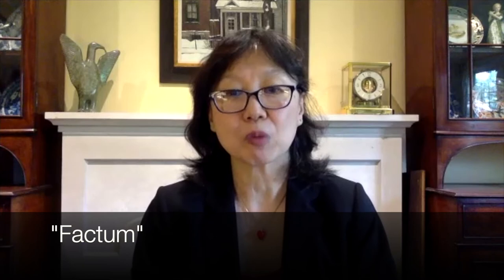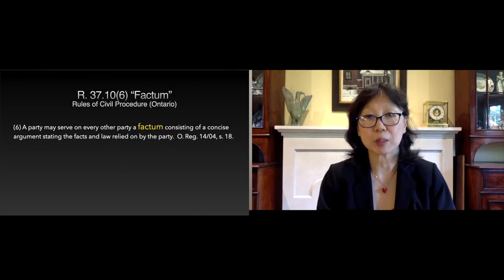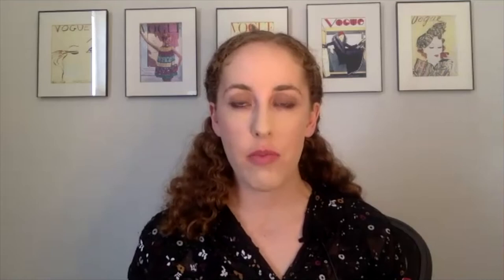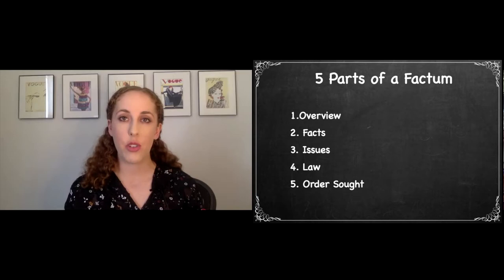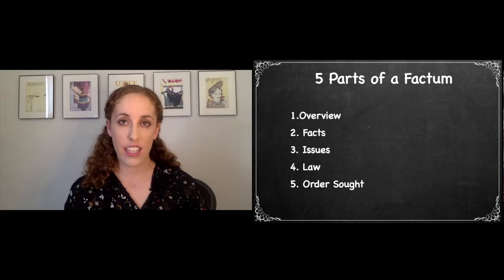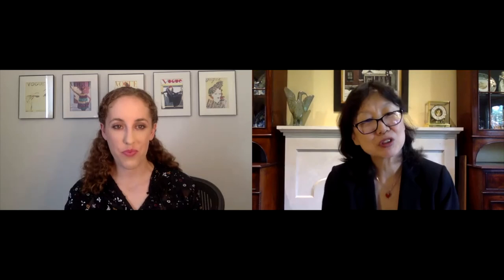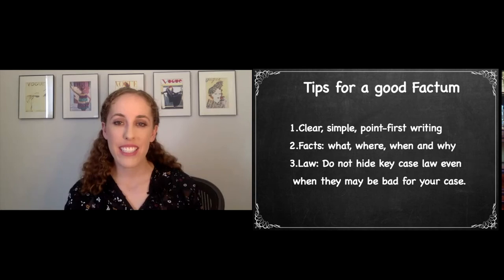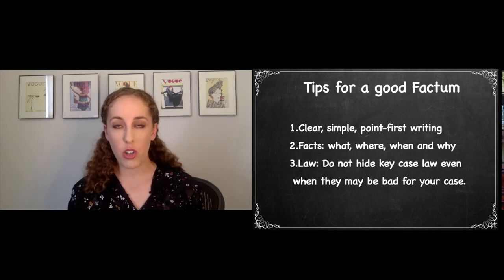What is a "Factum" in a motion (civil litigation)? Legalese Translator ep. 21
NEW: Online Workshop on "What is a Factum". Sept 7, 11 am EST.   Heather Hui-Litwin walks you through the basics of what a factum is, and shows good, as well as bad examples of factum. This is a small group online workshop. Maximum 5 participants.

A factum is a court document that describes the facts and legal arguments. This document is often required to be sent to a judge before a court hearing. The purpose is for the judge to understand what the hearing is about beforehand. Lawyer Heather Douglas explains further in this video what a factum is in civil litigation in Ontario, Canada.

Warning: The videos on Litigation Help are intended to provide general legal information only. They are not substitutes for legal advice from a legal professional. We do not warrant the accuracy of any of the information in the videos. They are entertainment, informational videos only meant to provide some context to common legal terms or doctrines. If you require legal help, please consult a professional directly

Heather Hui-Litwin has one-on-one mini-tutorials on what a factum is, and what makes a good factum:

You can also purchase our Word template for a factum

For tips on how to write great factums, check out these 2 resources:
1. The Hon. Justice John I. Laskin. "Forget the Wind-Up and Make the Pitch: Some Suggestions for Writing More Persuasive  Factums"

2. The Hon. Justice Ian Binnie. "A Survivor's Guide to Advocacy in the Supreme Court"

3. The Hon. Justice Paul Perrell. "Getting a Judge's Attention". Briefly Speaking.

Factum precedents:
1. The Hon. Justice David Stratas. "Factum precedents. Instructional Materials for Legal Writing"

Speakers:
Heather Hui-Litwin was a self-represented litigant before she became a lawyer. She remembers how confusing the rules of court were when she was new to the legal system. Heather H. now focuses her work into public legal education. She teams up with Heather Douglas, a lawyer who is currently practising civil litigation in Toronto.